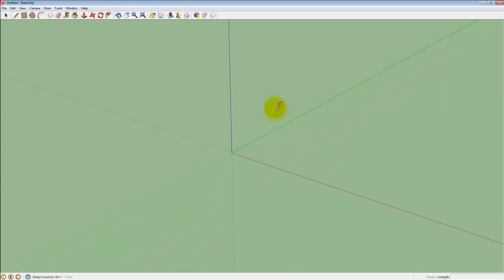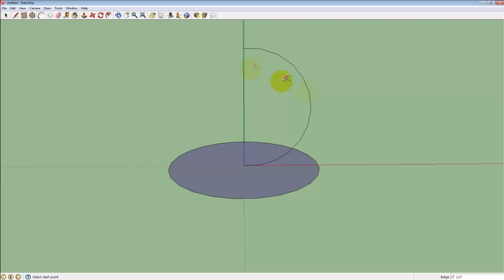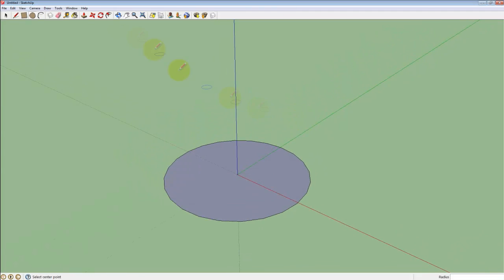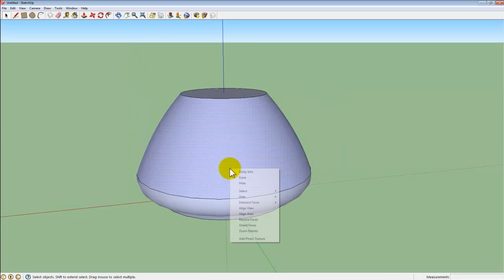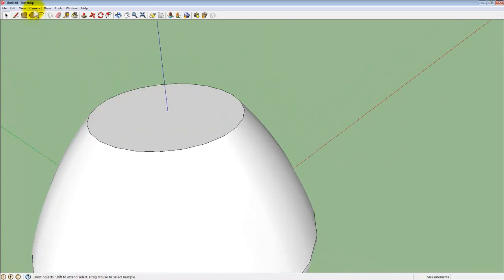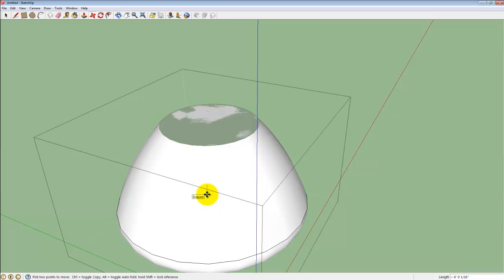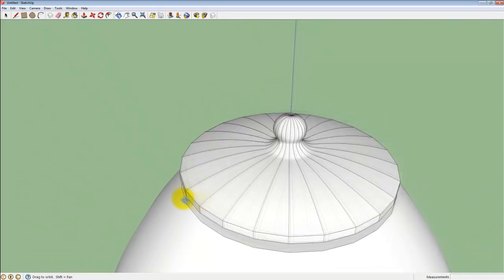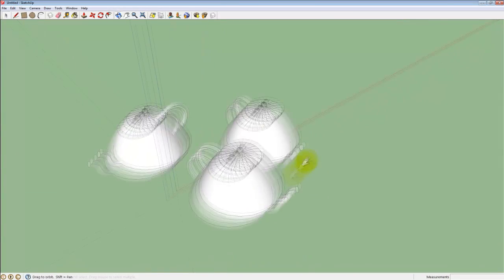Intro to SketchUp: Modeling a Teapot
A follow up to the Modeling a Mug video, where the "Follow Me" tool was used.